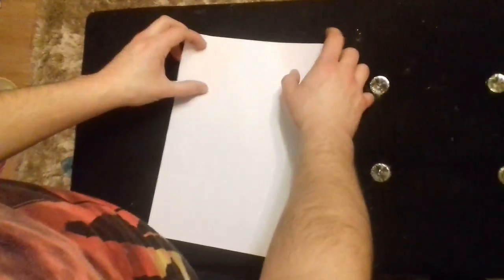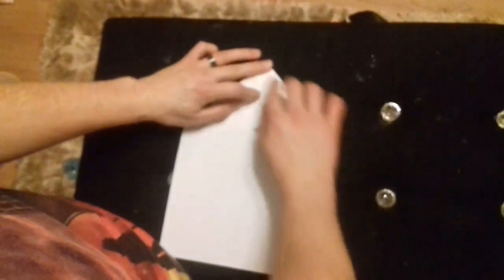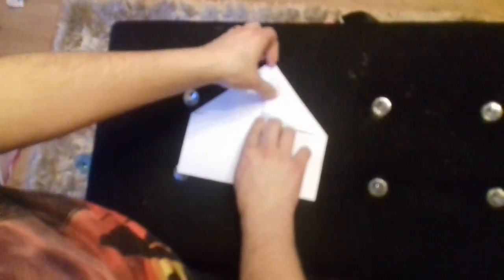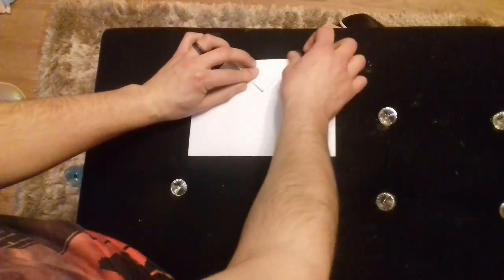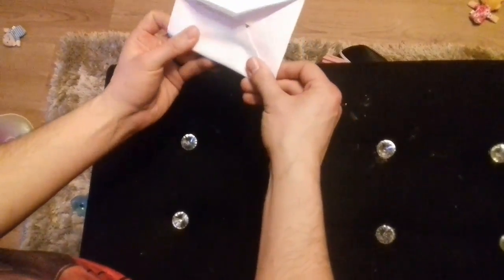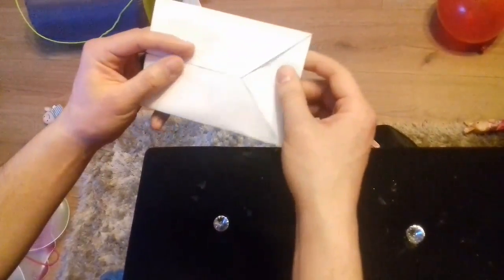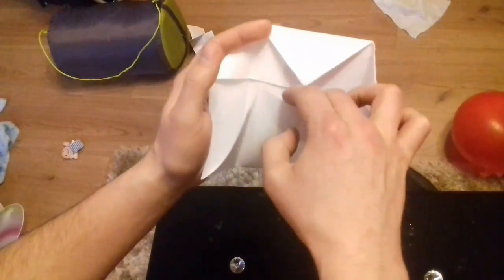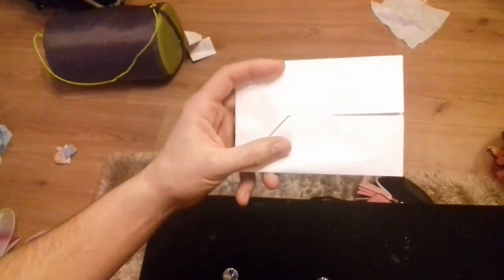How to - Easy & Best A4 Paper Envelope On Youtube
Quick, Easy and Best A4 Paper Envelope On Youtube. Its the most secure too! Watch to find out why.

POKEMON TAGS
Pokemon, Pokemon Creepy, Pokemon Creepypasta, Pokemon openings, pokemon GO, Pokemon TCG, pokemon review, pokemon rare, rare pokemon,
shiny pokemon, shiny cards, rare pokemon cards, most expensive pokemon cards, gen 1 pokemon cards,
unlistedleaf, unlistedleaf videos, unlistedleaf pokemon, best pokemon, coolest pokemon, pokemon best deck,
pokemon cheap deck, pokemon free codes, freebies, free, free codes, free pokemon cards, Pikachu, best pokemon vlog,
cool pokemon vlog, Japan, Japanese Culture, pokemon memes

CREEPYPASTA
Creepy, creepyreadings r/Creepy r/creepyreadings, pokemon creepypasta, best creepypasta, top ten creepypasta
the creepiest pasta, the creepiest of pasta, the best creepypasta, best creepypasta, kingspook, kingspook creepy,
mr skeltal, the skeleton wars, crappypasta, the russian sleep experiment, creepypasta list, horror, spooky,
halloween, scary, nightmare, nightmare before christmas,